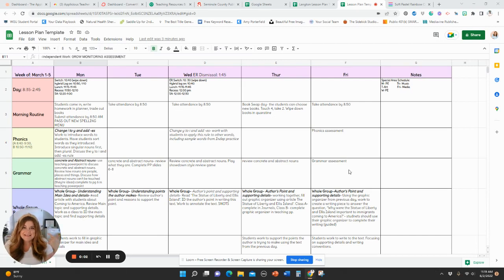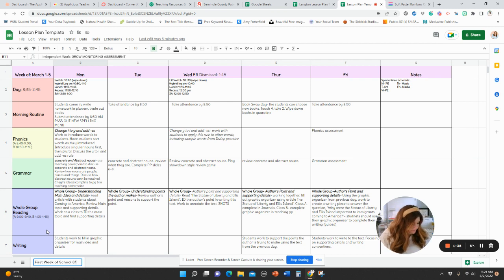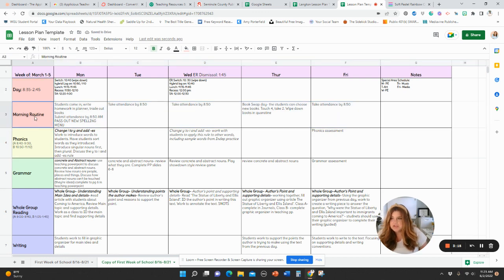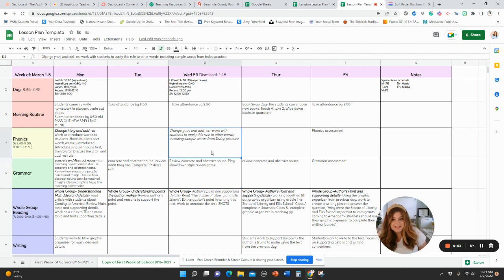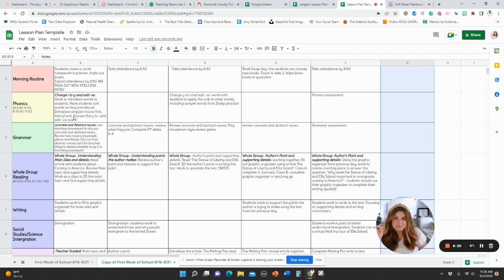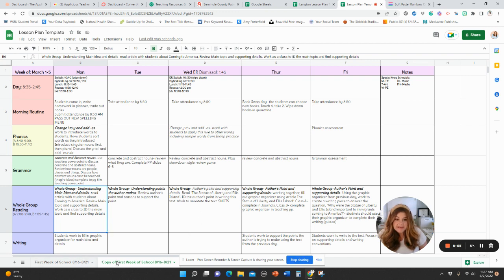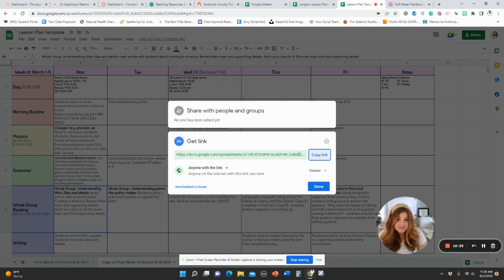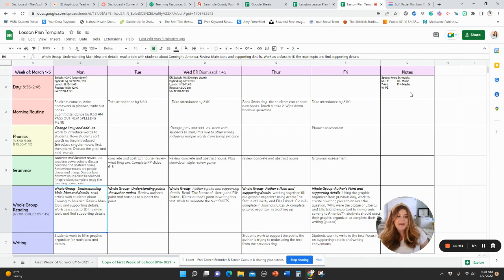Google Sheets Lesson Plan Tutorial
Wait... are Google Sheets the new must have lesson planning tool? Don't get me wrong... I love my online lesson planning website and who doesn't appreciate the simple PowerPoint or Word lesson plan template? But... using Google Sheets for lesson plans? This brings the ease and shareablity of Google Drive to your lesson plans and I'm here for it!

In this video, I share a quick tutorial on how to use the FREE Google Sheets template to make your own lesson plans! I'm sharing how to customize cells, change colors and fonts, and add or delete blocks! All with the ease and convenience of Google Sheets!